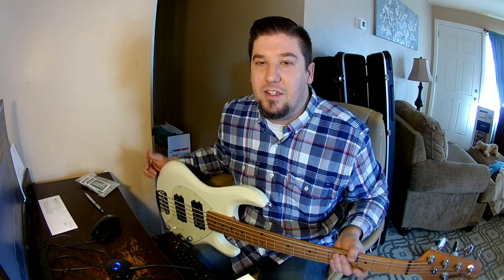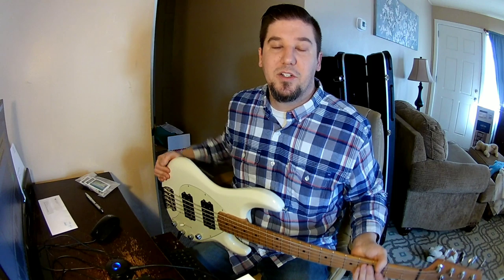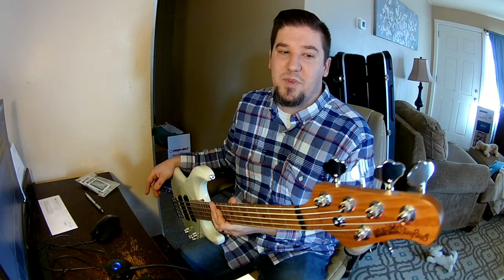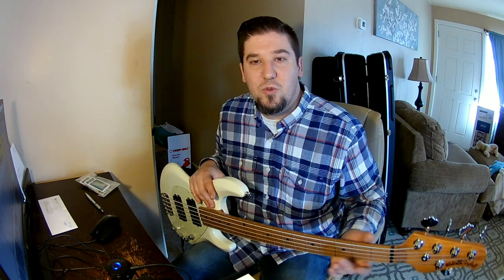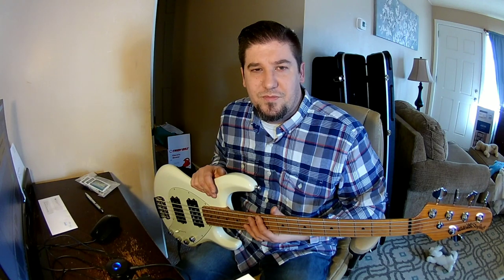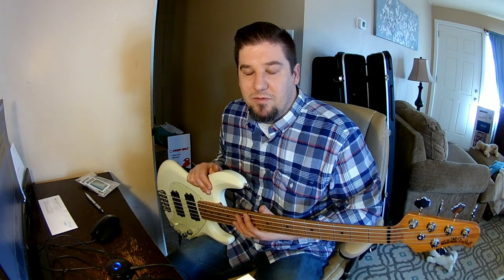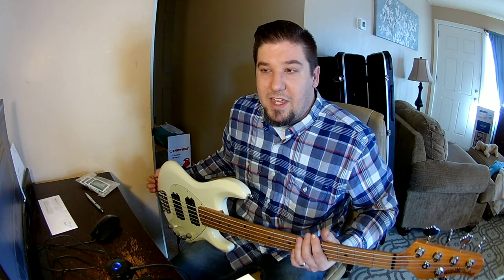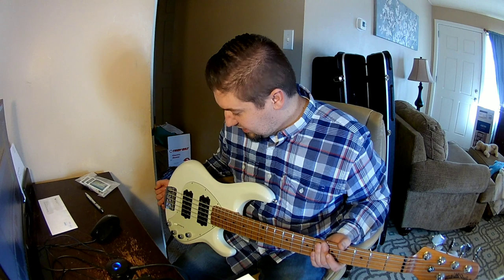2018 Stingray Special 5HH (Headphone users RIP @2:40)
This is a basic overview of my 2018 Musicman Stingray 5HH special.

Sorry for poor camera audio.  Mic is next on list of things to buy.